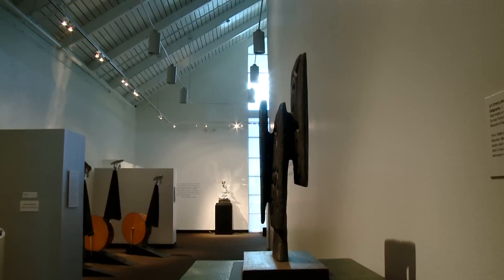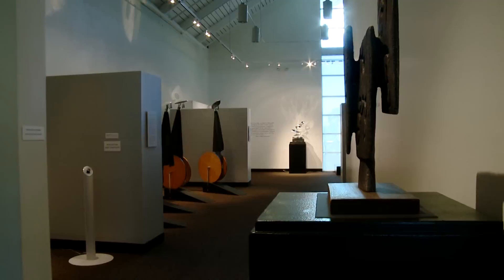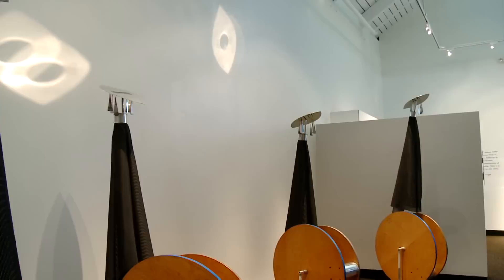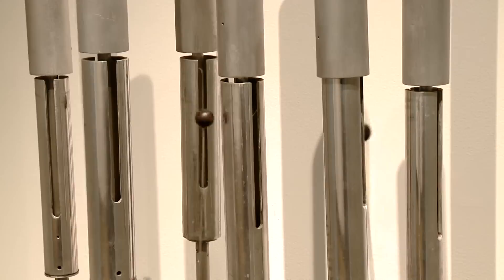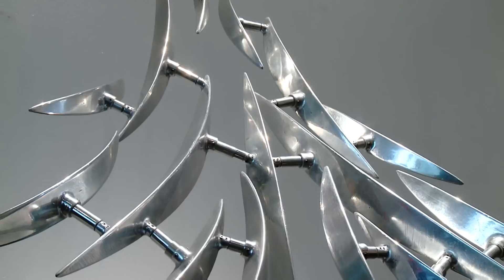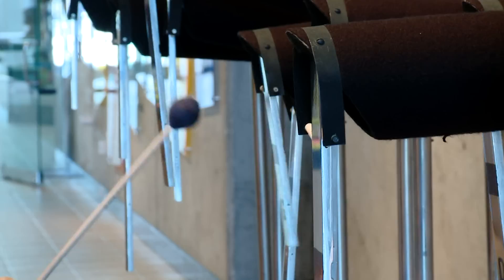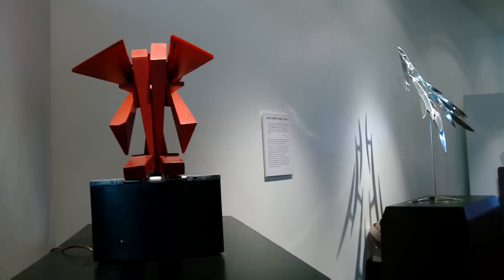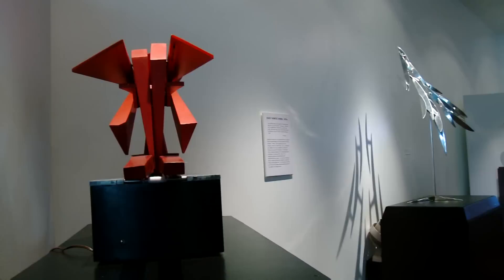LRMA: Sculpture In Motion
The Leepa-Rattner Museum of Art will open Sculpture in Motion: Lin Emery, A Retrospective, on Sunday, Nov. 21, and will remain on view through January 30.

This exhibition is a 60-year retrospective of the acclaimed New Orleans kinetic sculptor Lin Emery and includes early static pieces; experiments in movement with magnets; motors and sounds; and large outdoor sculptures that capture the natural energy of the wind while commanding the landscape.

Emery's innovative works are featured in major museums, public art collections and in award-winning international sculpture competitions around the world.

The Leepa-Rattner Museum of Art commits to excellence in visual arts education, fosters aesthetic, critical and ethical thinking as a bridge to the future and nurtures interest in 20th century art history by collecting, preserving, and exhibiting the art of Abraham Rattner, Esther Gentle, Allen Leepa and their contemporaries.

About St. Petersburg College:
Today, SPC has eight learning sites throughout Pinellas County and recently became the first college in Florida to offer a four-year degree in Dental Hygiene. This program's offerings augment its two-year program, which has been in operation since 1963. SPC added four-year degrees in Veterinary Technology, Public Safety Administration and Orthotics and Prosthetics in 2005.